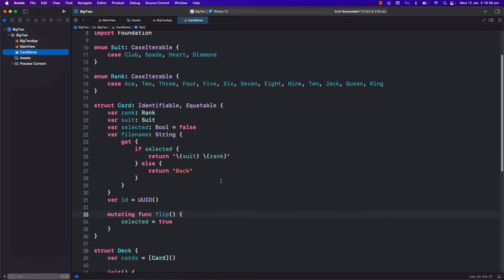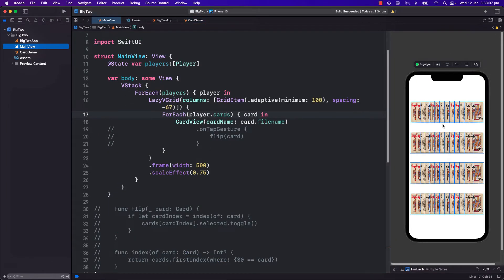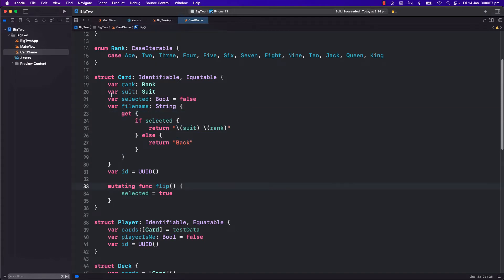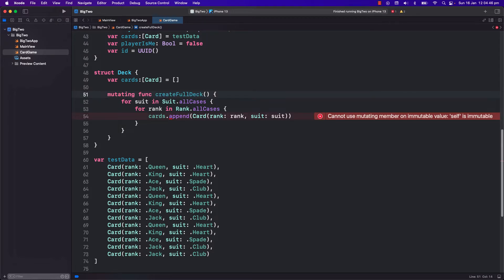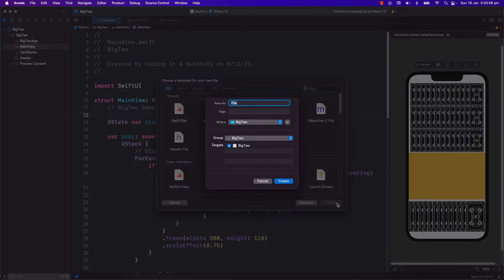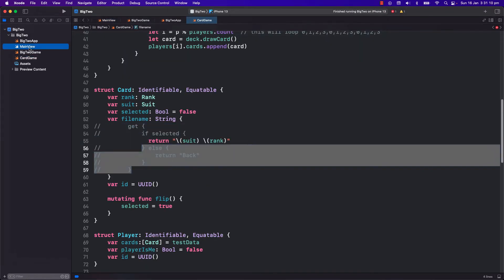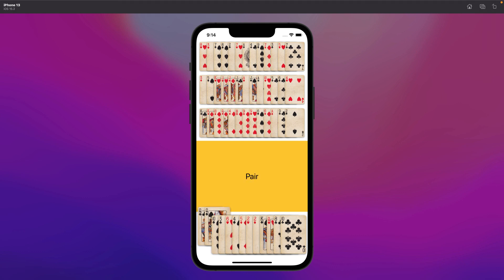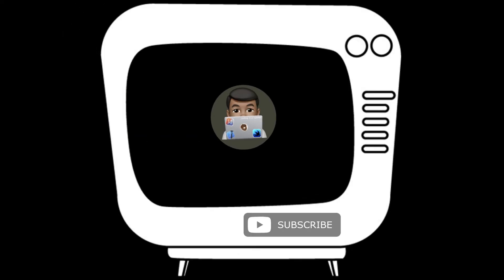SwiftUI - Creating a Card Game Engine Implementing MVVM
Hello Devs. Let's now build the logic of the game. In this video we will create the Game Model - the actual game itself, like the Deck of Cards, the Opponents, and function that identifies the player's hand. We will also create a ViewModel (the last component of our MVVM). This will be an ObservableObject Class. The View will observe any changes to the Model via the ViewModel, and will show it on the screen.

Please refer to the previous videos of this series.

I hope you will like it and will find it helpful. Happy Coding.

Video Timestamps
00:00 Intro
00:27 Player Model
01:22 Player View
02:55 Identifying Opponents
05:53 BigTwo Game Model
07:25 Iterate thru Players and Deal Cards
09:21 BigTwo View Model Class
12:05 Selecting Cards
12:47 Raising the Selected Cards
13:16 Identify Card Hands Function
14:22 Create a Hand Type
15:20 Create Hand Type Rules
16:17 End